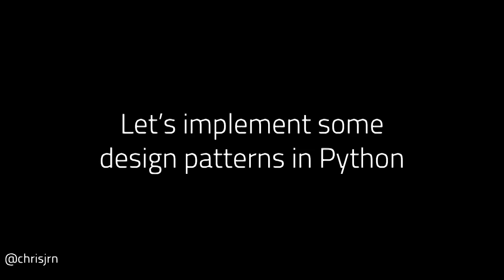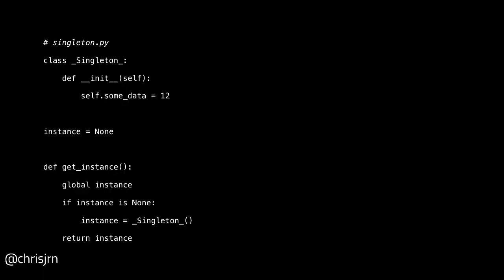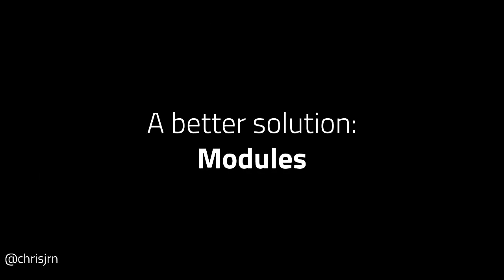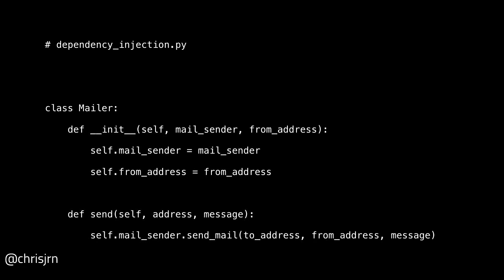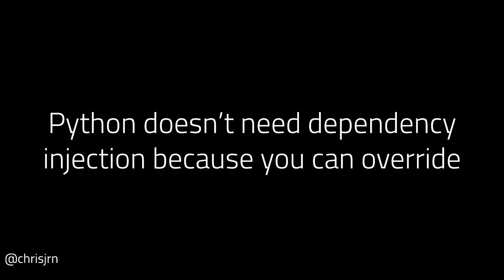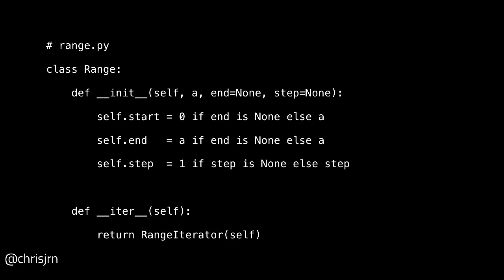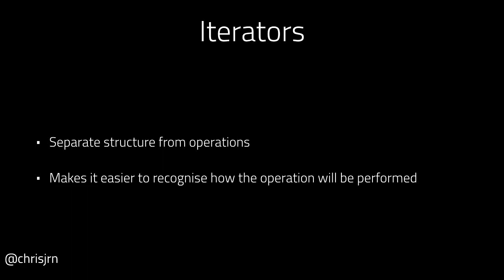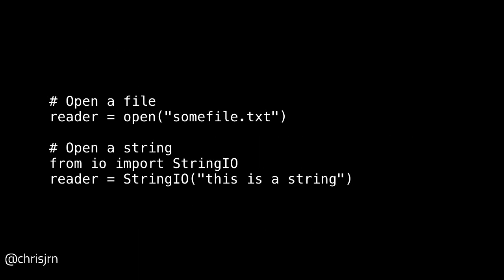You Don't Need That!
Christopher Neugebauer

Not every design pattern makes sense in Python. This talk builds up design patterns commonly used in enterprise languages, and shows the features in Python that make these approaches unnecessary.